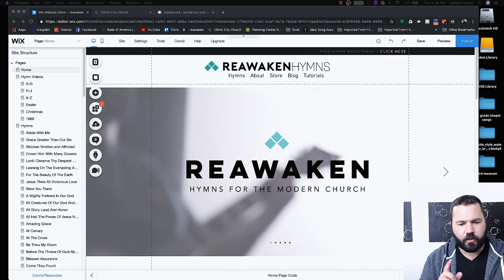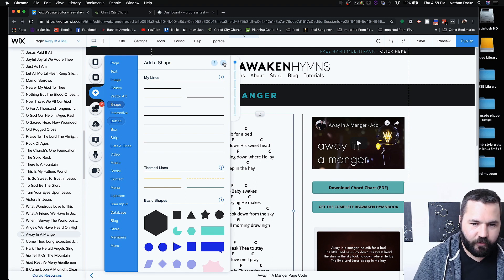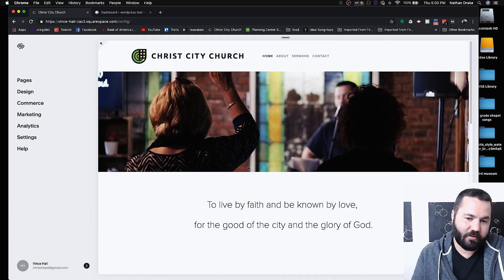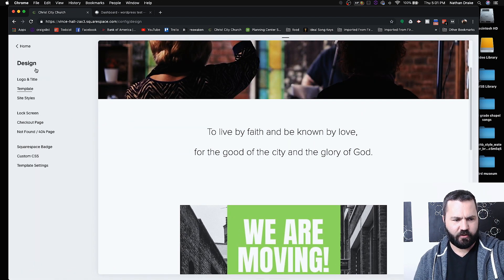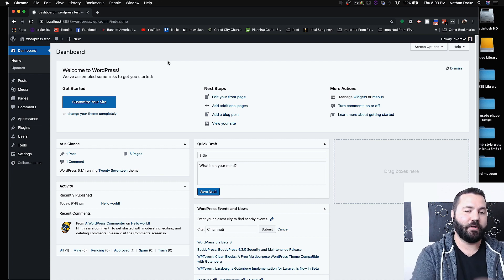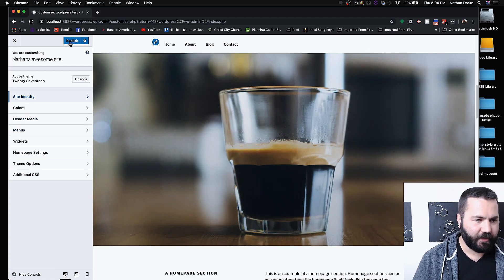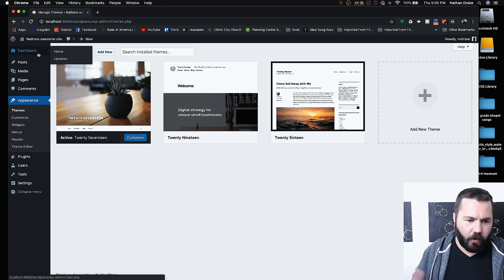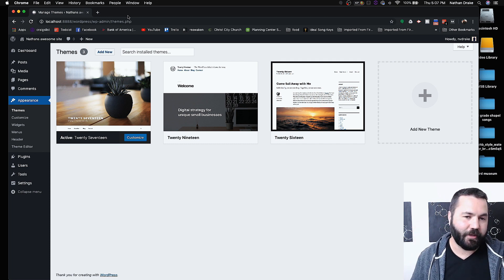How To Build A Church Website [3 Website Builders]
This week on the Tuesday Trio we look at 3 websites to help you build a website for your church. Each of these 3 online website builders and CMS apps will help different churches with different levels of skill.